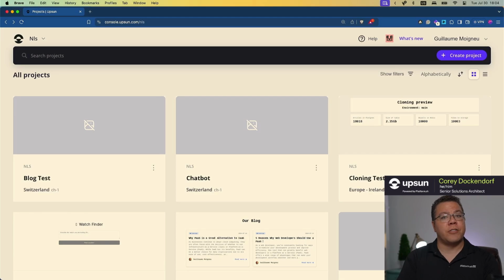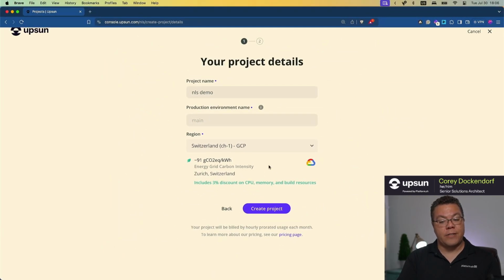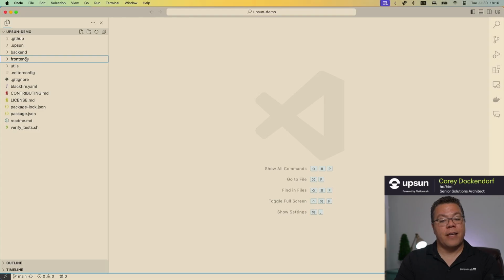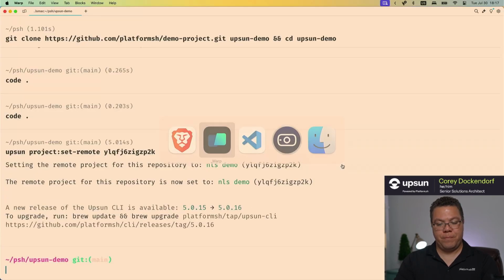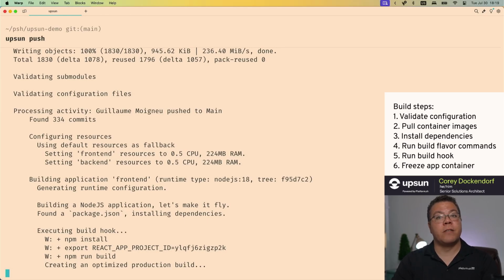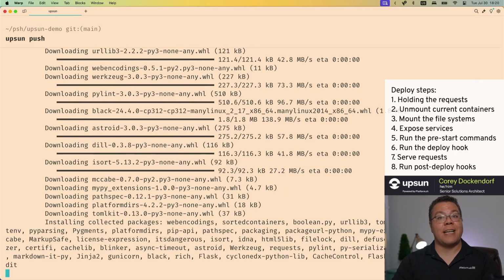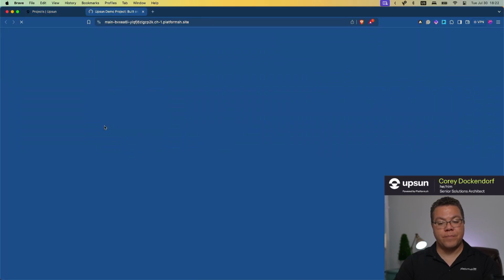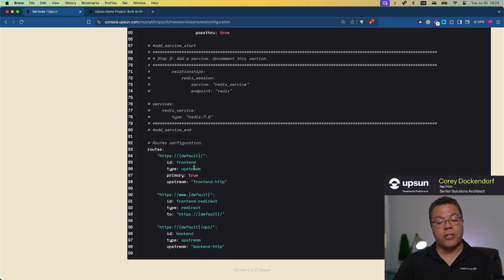Deploy your application in minutes l Full walkthrough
Deploying your projects on our cloud application platform.

Take a walk through our comprehensive platform that caters to your hosting and DevOps needs. Learn how to manage the application lifecycle from development to production and scaling using a single tool. Discover how to write your code, configure your desired infrastructure with YAML files, and deploy effortlessly using Git. Explore setting up a project from the console, choosing deployment regions, and understanding the environmental impact with carbon intensity notifications. See a detailed explanation of the build and deploy process, including validation, dependency installation, container management, and the setup of various environments like staging and production. Watch as we deploy a demo app and create a preview environment, offering a practical insight into streamlined project management and deployment.

00:00 Introduction to the Platform
01:17 Setting Up Your Project
03:05 Configuring Your Project
04:52 Deploying Your Project
08:17 Post-Deployment and Preview Environments